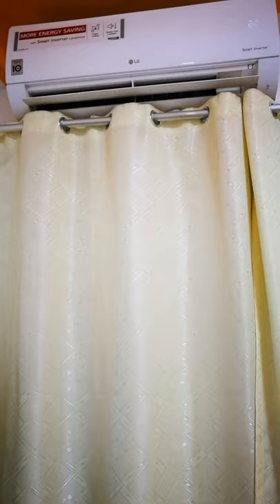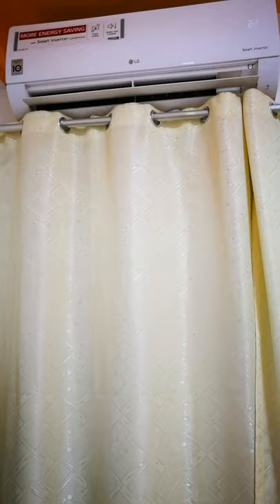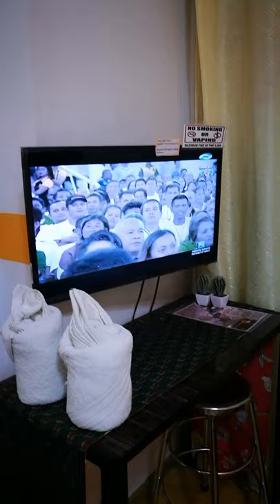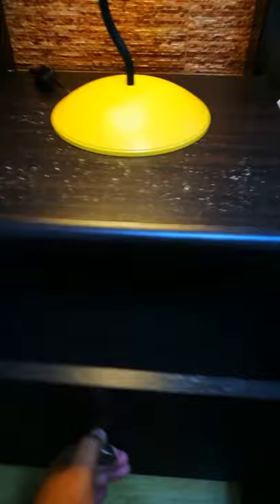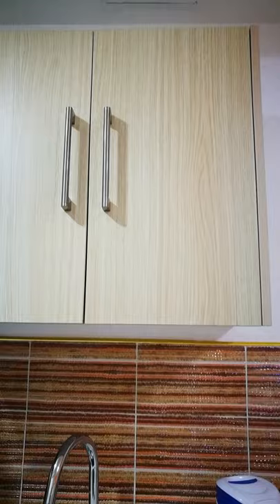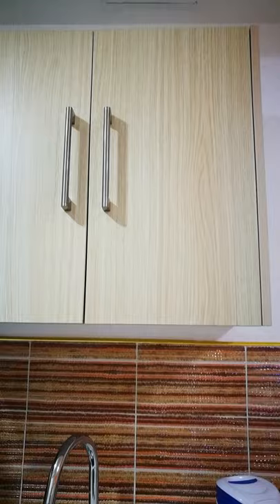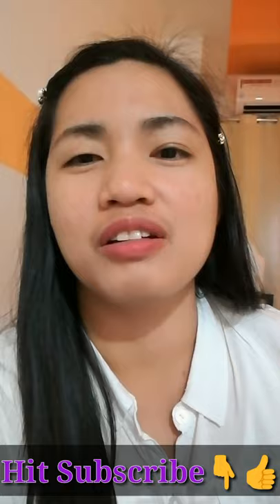Room Tour - Cedar Peak Condominium Baguio City 2019 | Lilibeth DMan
Cedar Peak Condominium is located at Mabini St. Corner General Luna Rd., Baguio City Proper, Baguio, Philippines

Lilibeth DMan